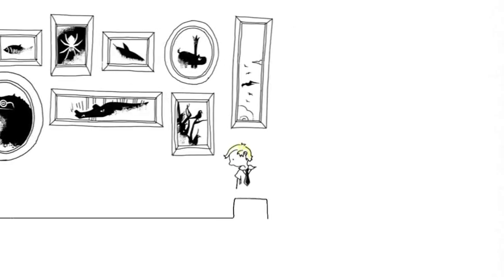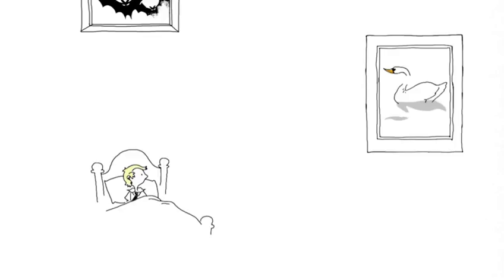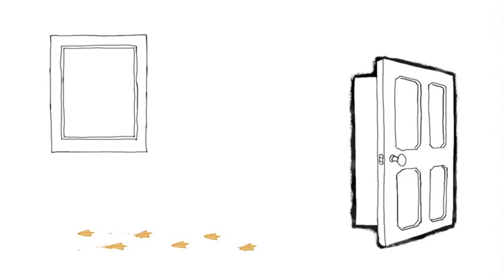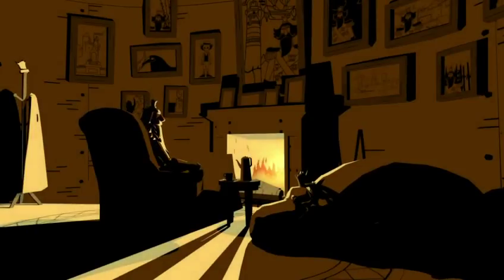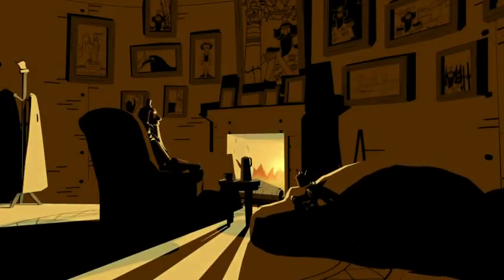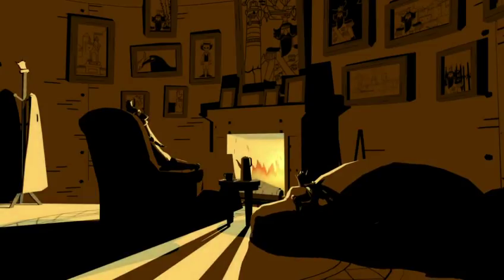The Unfinished Swan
The King Trailer